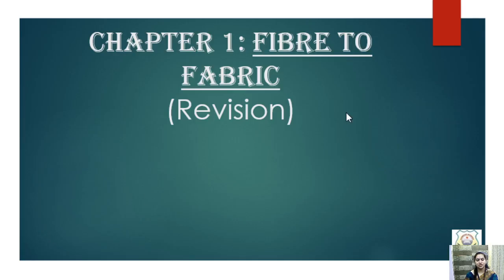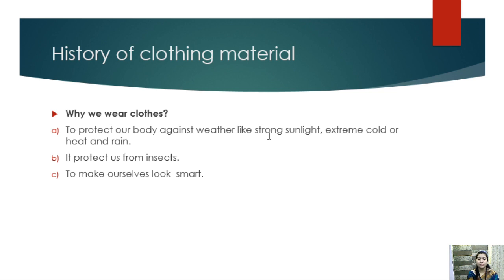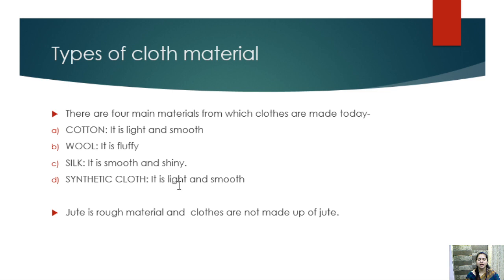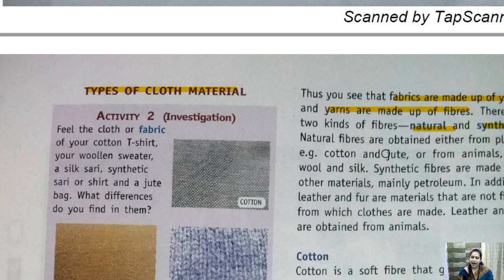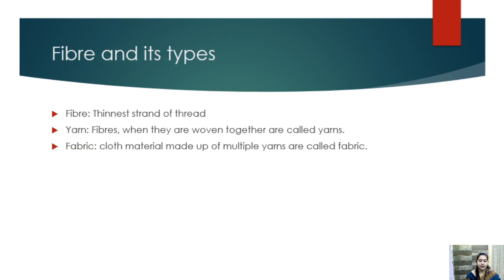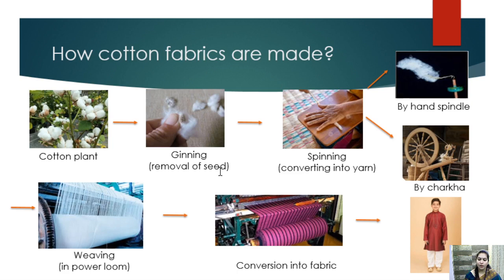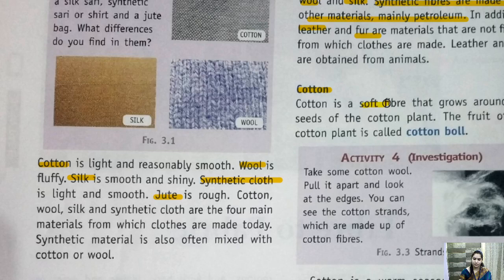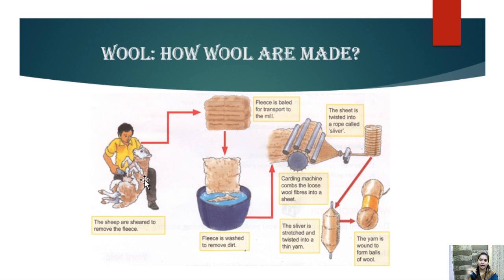CLASS 6 CHEM REVISION FIBRE TO FABRIC